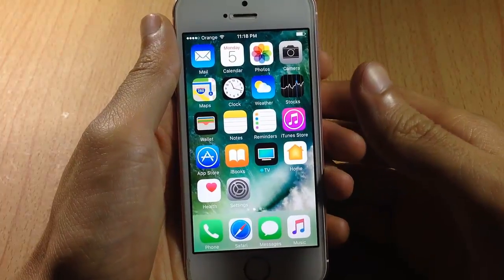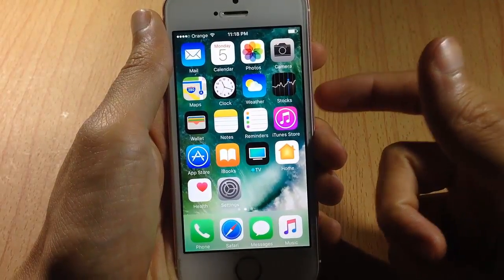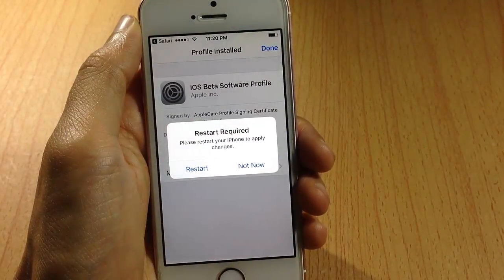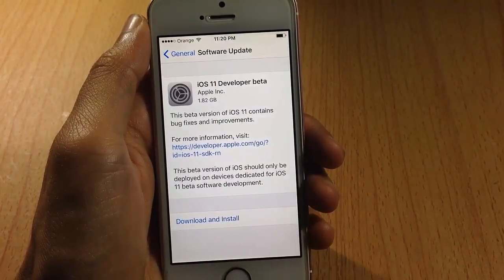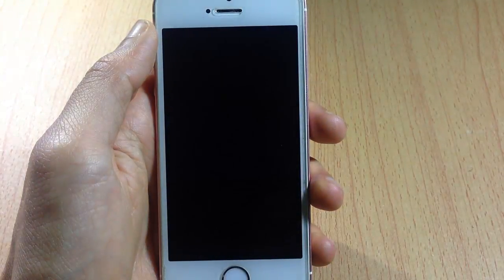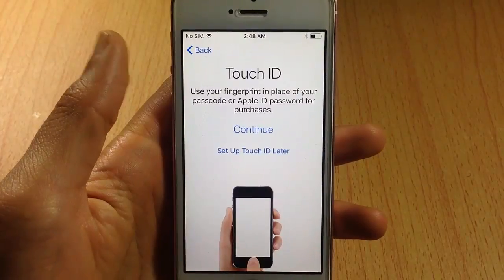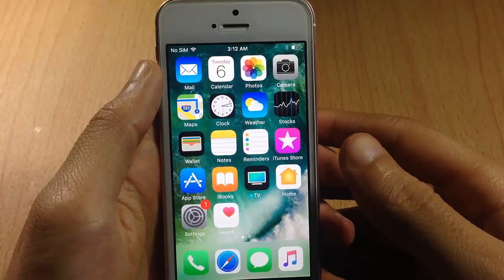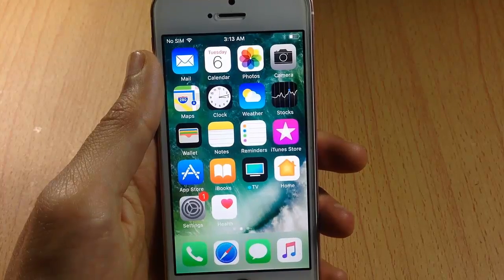Install iOS 11.4 Beta FREE Without A Developer Account NO Computer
iOS (configuration profile) (open it in Safari)